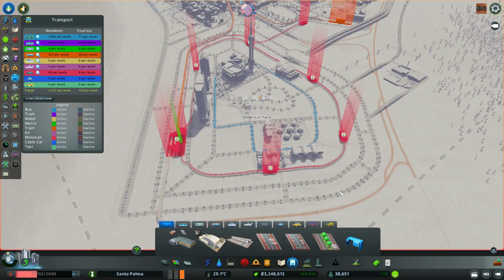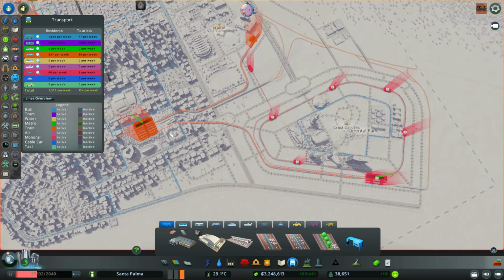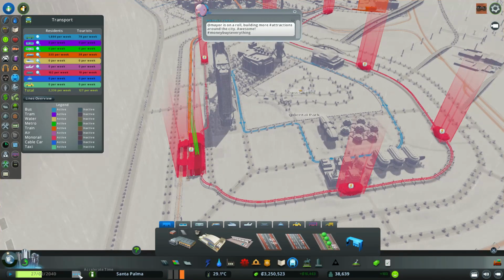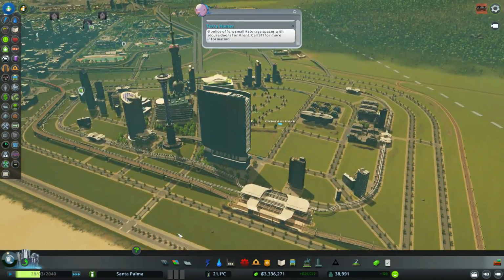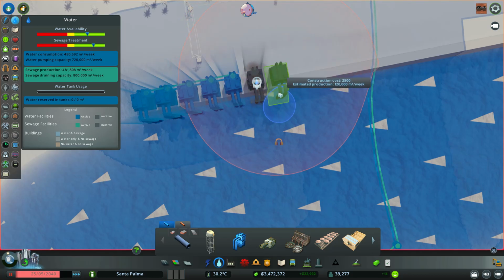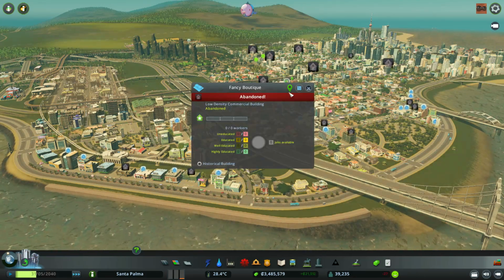IT Cluster Office zone with park and Monorail hub - Cities Skylines Unmodded - #22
Creating an Office area, dedicated for IT cluster type, with transport links to the rest of the city. Within the office area, I'll be using Monorails which look pretty modern and a nice fit for the IT area. There is also a Monorail hub with train and metro connections into the rest of the city. Also I've built a park within because I think it looks goods and today's IT should be green :)

Playing unmodded, because i find it enhances the overall performance of the game and forces me to be simple in my approach to the game, which is something I normally only appreciate after i mess my cities up.

Also it makes this experience consistent between PC and Console users (except for the recent DLCs), so come forth my PC Master Race and Console peasant users and share this experience with me!

Cinematic Music Clips » Short Intense Orchestra.wav  by bigmanjoe from freesound.org
Alien Synth Loops » Zetauri_DarkThrillerLoop_J8.wav by Zetauri from freesound.org
Epic intro guitar - by frankum from freesound.org
Music Loops » Epic Orchestra - LOOP.wav by joshuaempyre from freesound.org
Tribe Drum Loop by PearceWilsonKing from freesound.org
Orchestral Royal Theme Fanfare by humanoide9000 from freesound.org
Text appears » typewriter / keyboard tapping by PacmanGamer from freesound.org
Cinematic choirs » ch4_100bpm.wav by Hoerspielwerkstatt_HEF from freesound.org
increasing dramas » inevitable 1P94 by Setuniman from freesound.org
increasing dramas » orchestral drama 0W39m by Setuniman from freesound.org
increasing dramas » dramatic scene 0I_12mi by Setuniman from freesound.org
Scary | Suspense » Little Cartoon Suspense by tyops from freesound.org
Cinematic 'what's next' sound by Deatlev from freesound.org
Failure 4.wav by FunWithSound from freesound.org